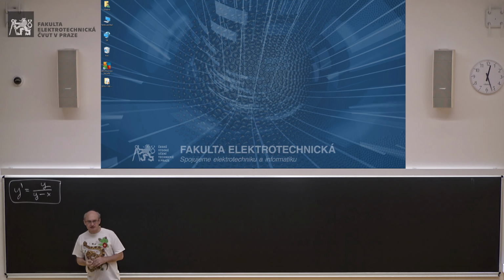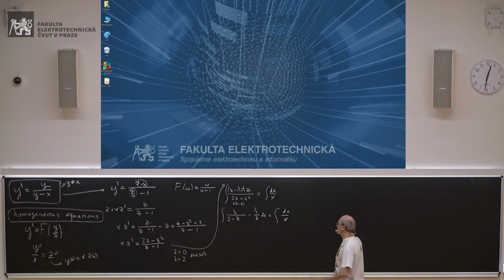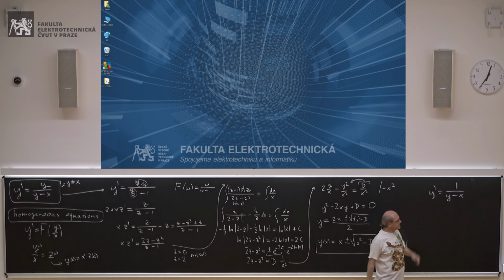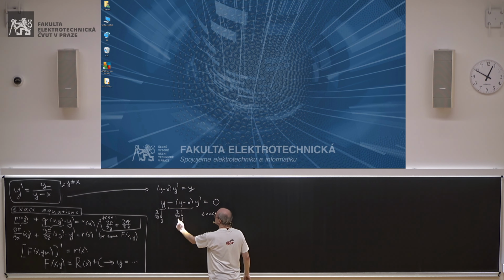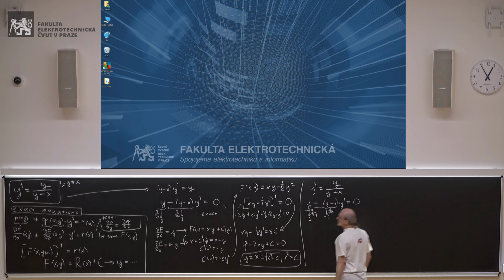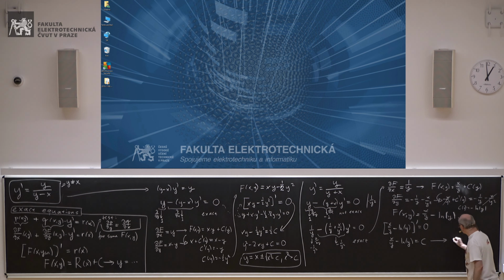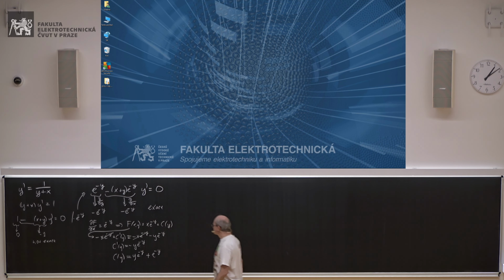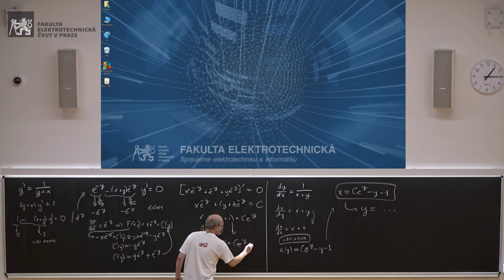P. Habala, DEN-02c: ODEs order 1 – Some other approaches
[0:00:00] Homogeneous equations
[0:11:35] Exact equations
[0:25:40] One more example with inverse function trick